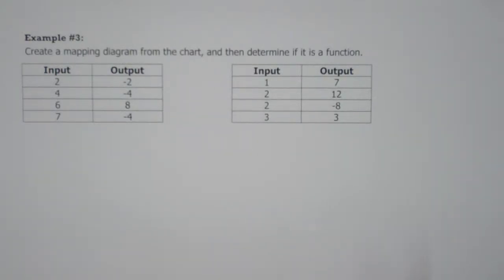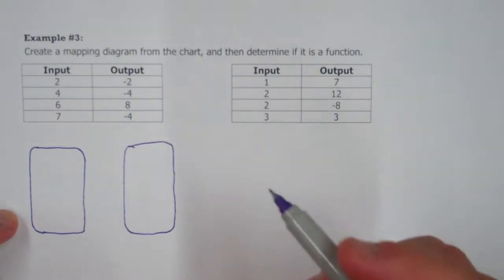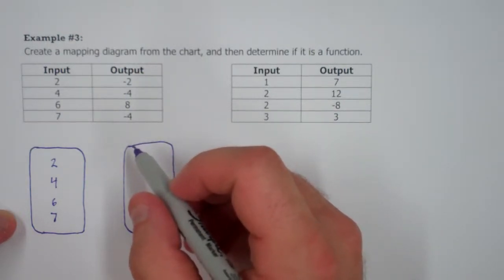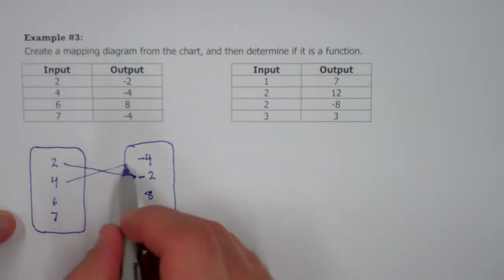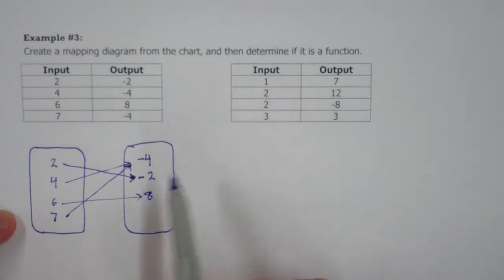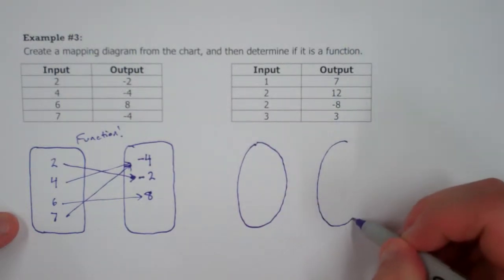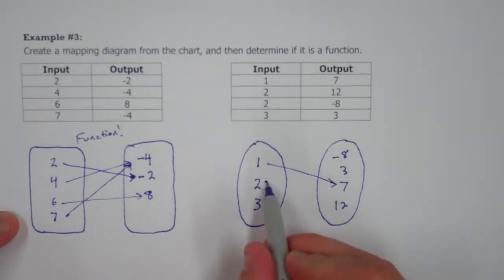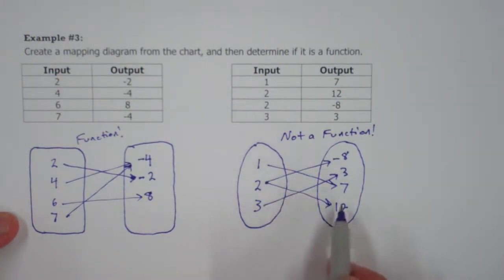2 1A Example 3